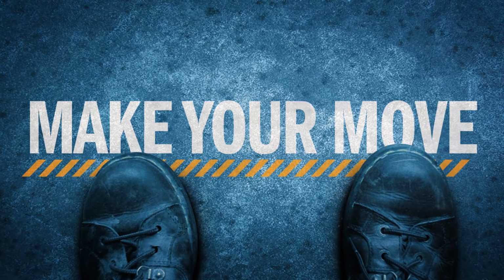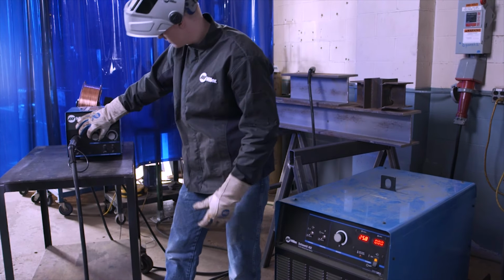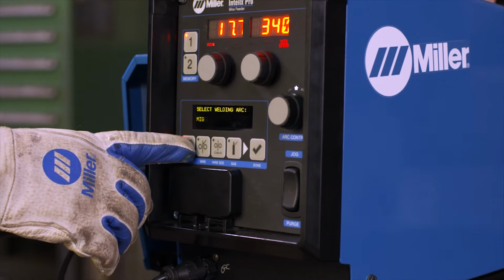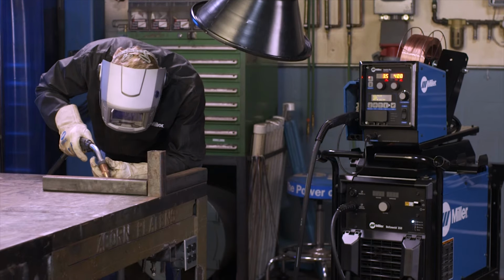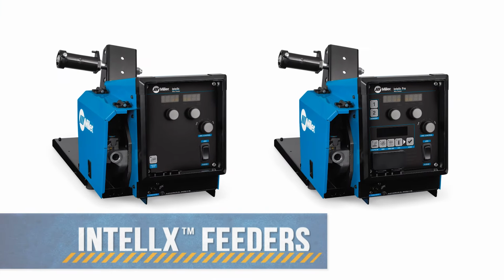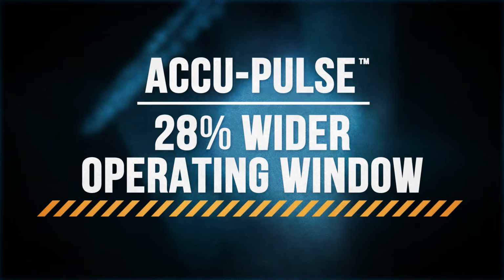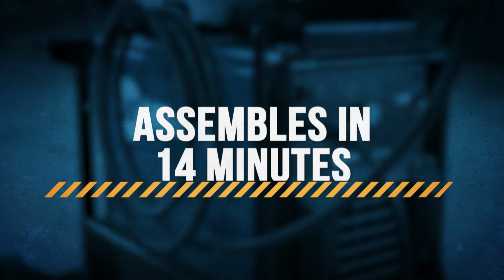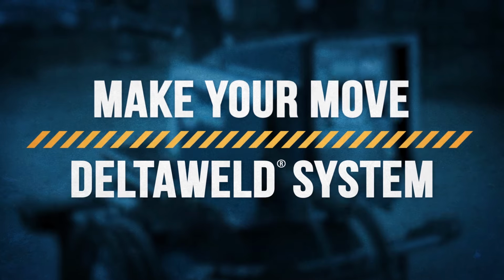Miller Deltaweld Systems: New Standard in Manufacturing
Make your move to a new Deltaweld® system! Reduce your welder training time, minimize spatter and rework — and ensure great results from all welders.

Deltaweld systems now deliver pulsed MIG capabilities and get you in production quicker. Accu-Pulse™ technology delivers a more forgiving arc with a 28 percent wider operating window. New Deltaweld systems let you get welding faster: they go from packaged to ready-to-weld in just 14 minutes!

ABOUT Miller Electric Mfg. LLC:
Miller Electric Mfg. LLC is a leading worldwide manufacturer of Miller® brand arc welding and cutting products. The Miller Welders channel provides the tips and techniques you need to tackle even the most challenging applications, and shares the stories of welders around the world who believe that together, WE BUILD.